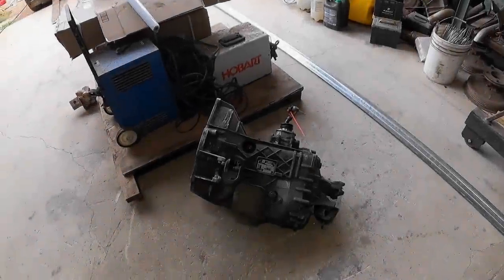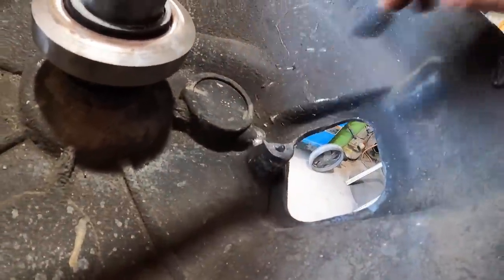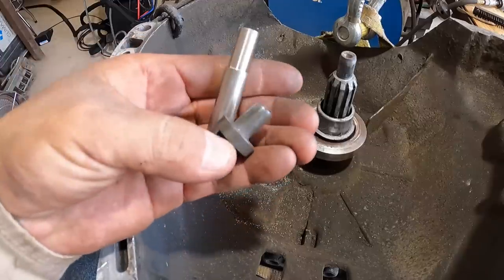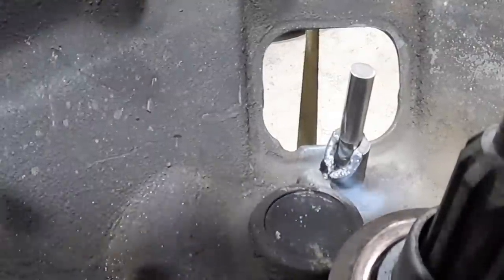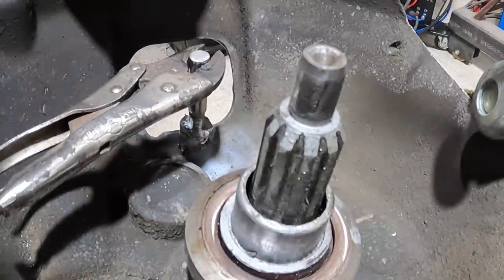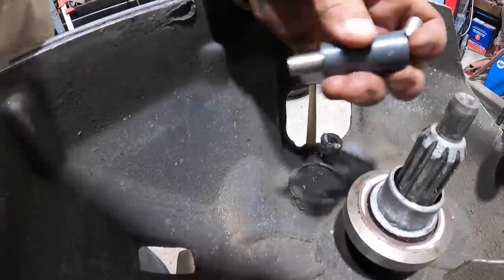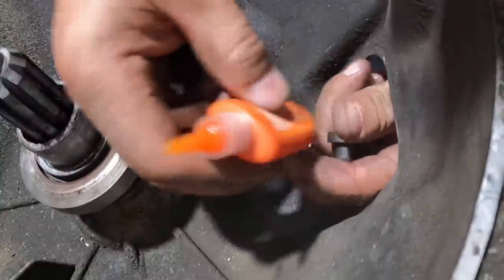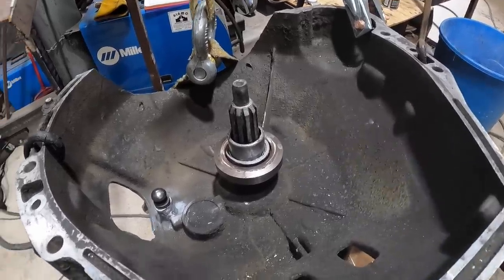Ford Manual Transmission Weld Repair.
Hey Guys, Well, this one is a little different. While its not quite heavy equipment, It is a very necessary Item. This is a Ford Manual transmission that had a bad day. The clutch fork pivot ball boss broke apart. So, My buddies asked if I could glue it back together, and I said. Maybe!!!. If this is something you or any of your friends have come across, I hope this video helps shed some light on some things to consider when trying to make a similar repair.